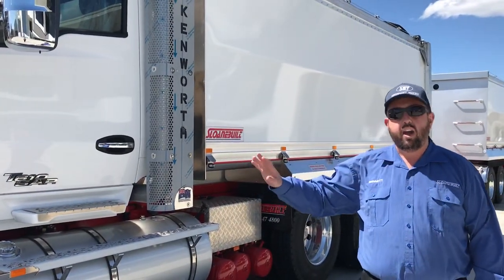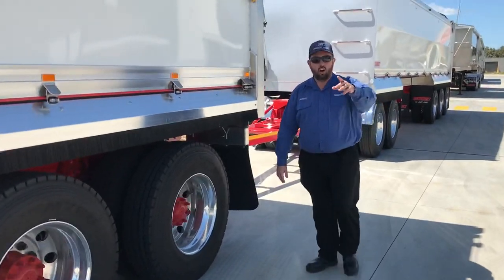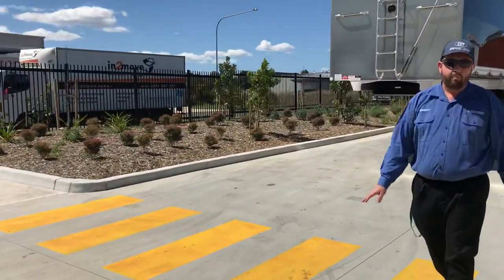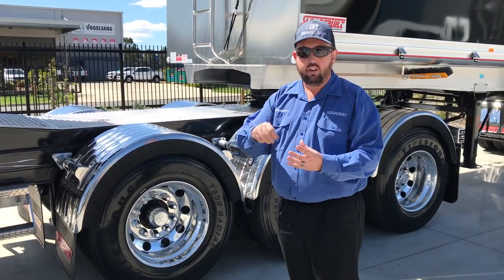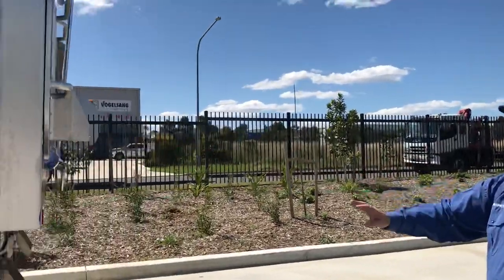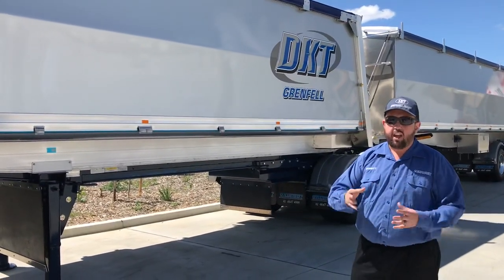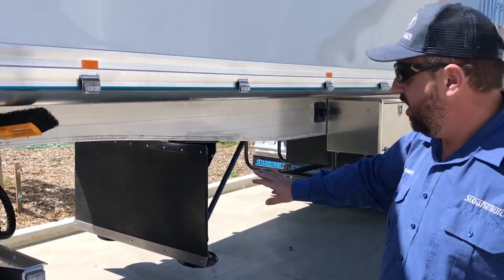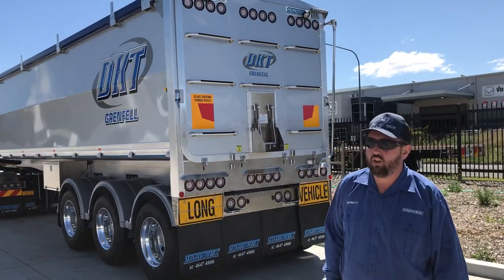Walk around of some new Sloanebuilt Trailers combinations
A walk around of a few of our new Sloanebuilt trailers highlighting some of their features and specifications before the roll out for delivery.